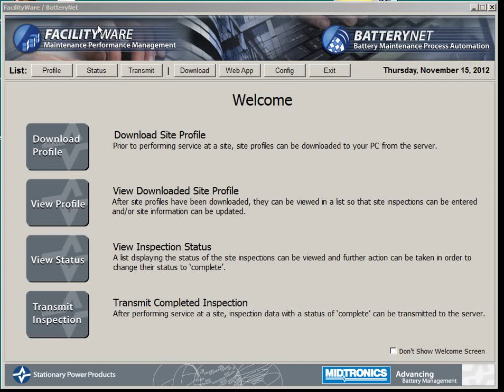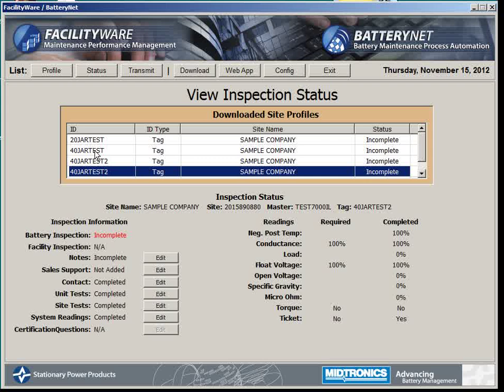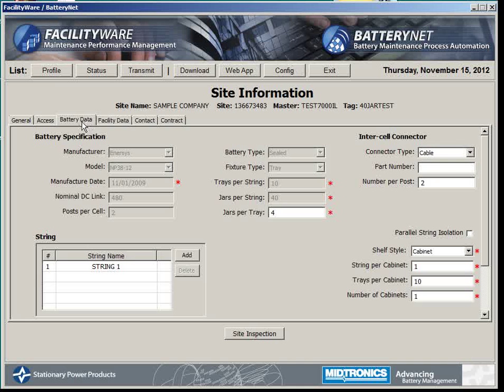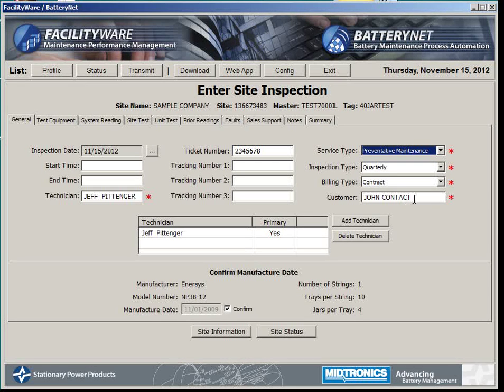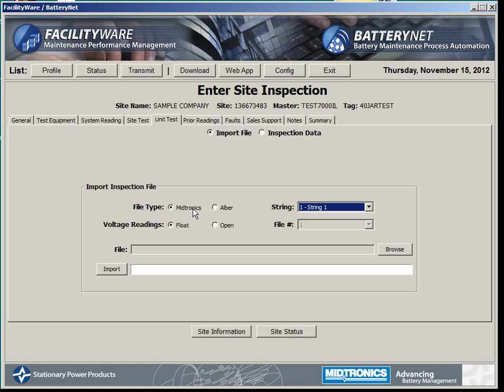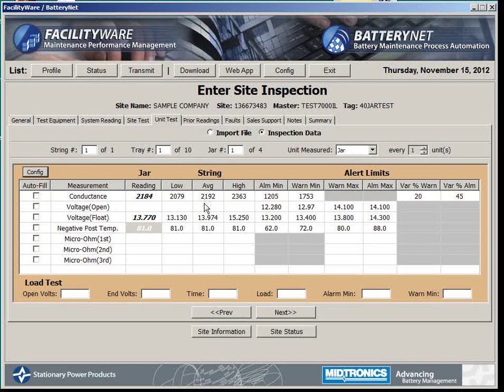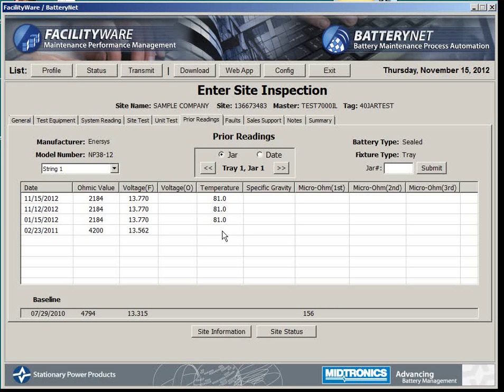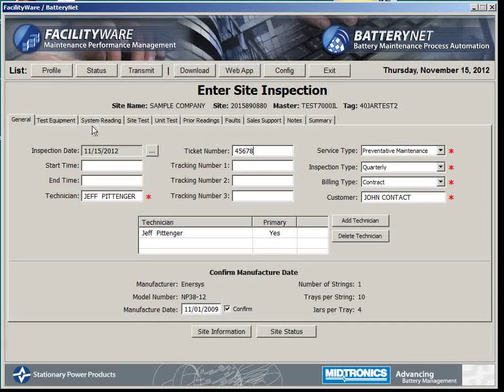BatteryNet Orientation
An introduction to BATTERYNET maintenance process orientation software by Midtronics | Stationary Power.